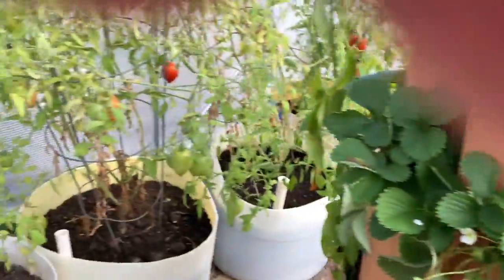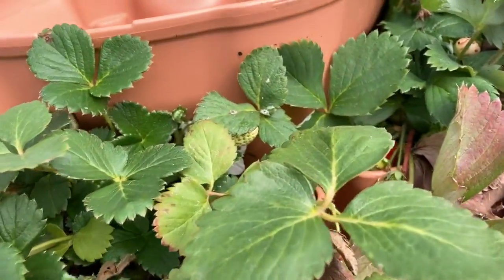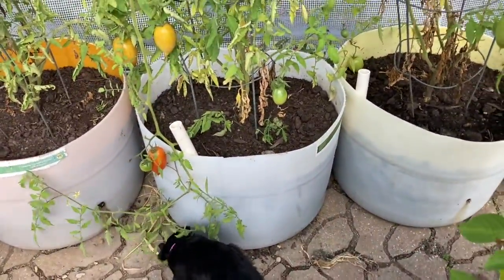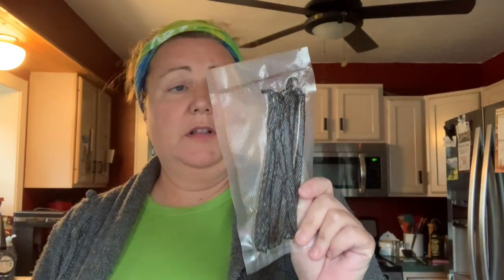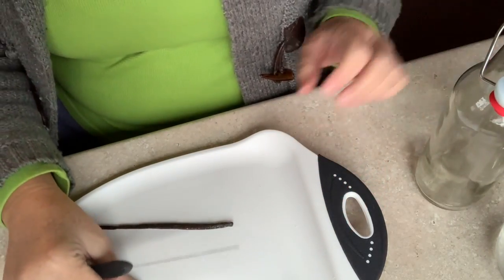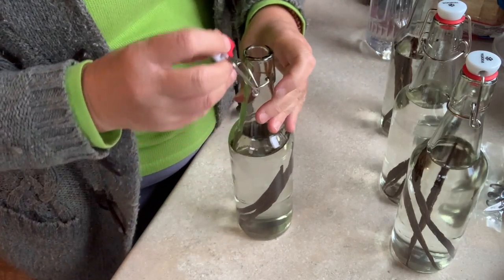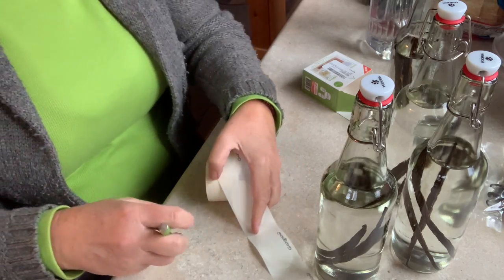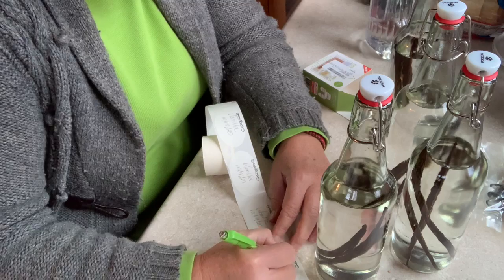homemade vanilla and greenhouse update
This video is about homemade vanilla and greenhouse update